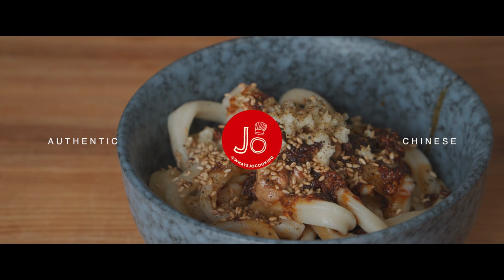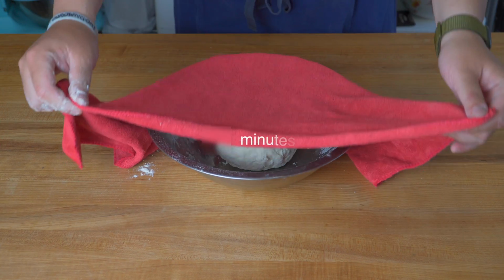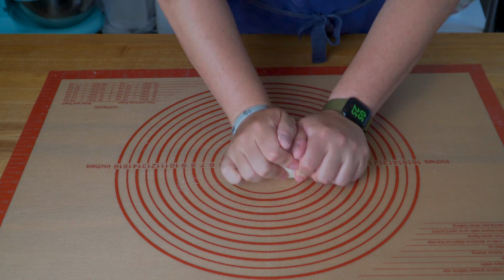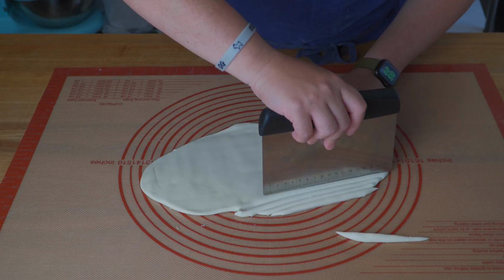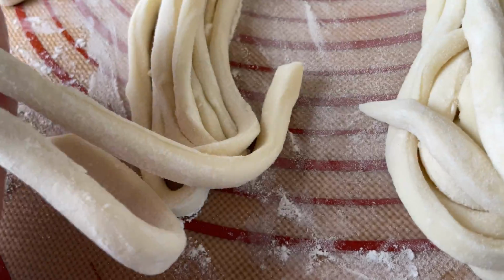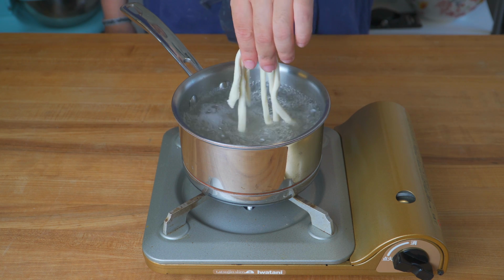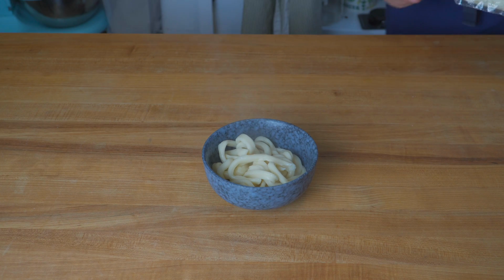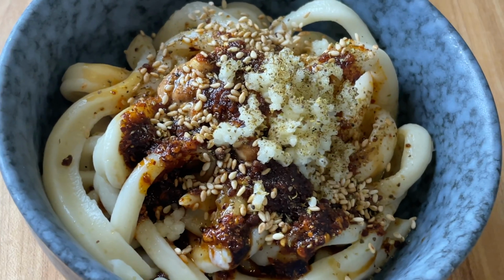Sweet Water Noodles (成都甜水麵) - The Most Popular Noodle dish in Chengdu, Sichuan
Sweet water noodles, also known as Tianshui Mian 甜水麵, are a Chengdu specialty. They are made with thick, chewy wheat noodles. The noodles have a unique texture that is both soft and springy. It is then served in a sweet and savory dressing that is made with aromatic soy sauce, sugar & chilli. Sweet water noodles are often topped with crushed peanuts, garlic and sichuan peppercorns. They can also be served with other toppings.

Sweet water noodles are a popular street food in Chengdu. They are also often served in restaurants. The dish is relatively inexpensive and easy to find.

Timestamps
00:00 Intro
00:16 Making the noodles
02:44 Other ingredients
03:09 Cooking the noodle
03:50 Final assembly and the sauce ratio
04:39 Ingredient list and cooking tips

I'm Jo, a food and cooking enthusiast and passionate chef. I love explore new recipes and connect with different food cultures. On my channel you'll find many interesting recipes with my unique take on them.